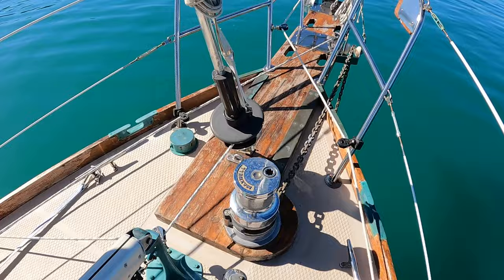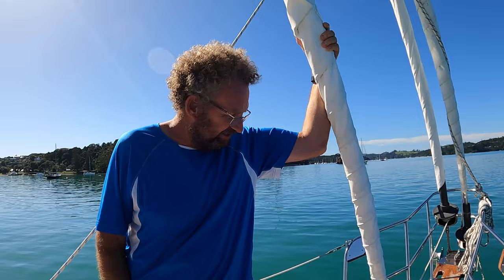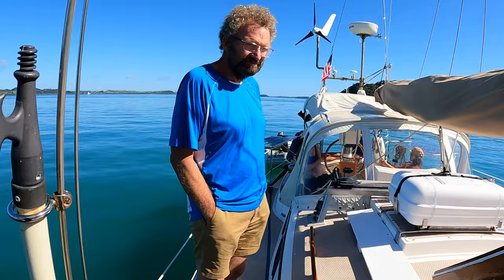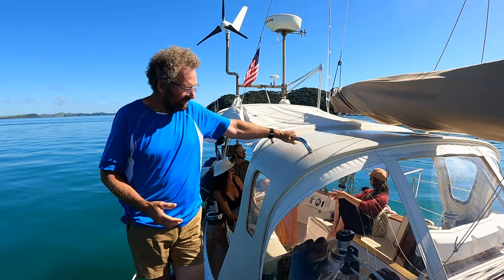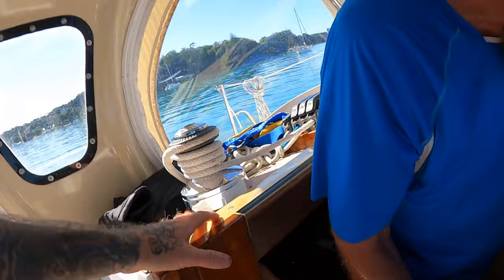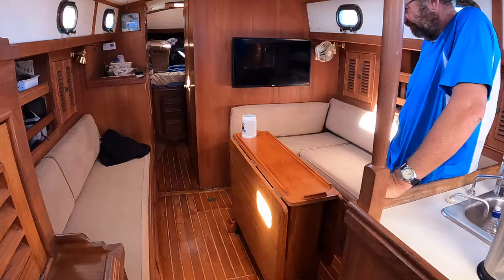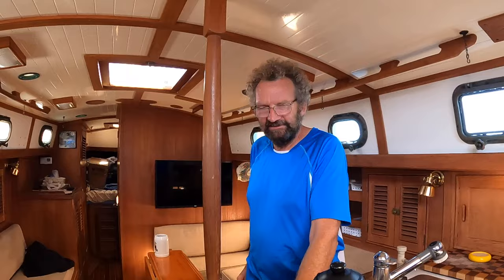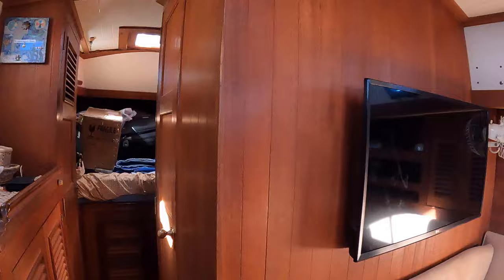YARNS PODCAST: A Boat Tour of the Shannon 37 SV Landfall in New Zealand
This video is a bonus segment from the YARNS PODCAST interview with Dennis and Barbara of SV Landfall.

About the Podcast:
James Frederick sits down with sailors he meets around the world to record their seas stories in remote anchorages and far-flung ports. All the interviews are recorded as a video podcast that is released on the Sailing Triteia YouTube Channel. They are also being made available as an audio podcast for those who prefer this format of content.

About the Host:
James Frederick aka Sailor James is a solo circumnavigator slowly sailing around the world onboard his 1965 Alberg 30 Sloop SV Triteia. James shares his adventures weekly on his YouTube channel which has more than 100k subscribers. Aside from the vlog, James is also a writer for Yachting World, Cruising World, Good Old Boat and more. More information about Triteia and their adventures can be found at the below links.

SV Triteia Links

The intro and outro song was sung by Sarah Satya with new lyrics to the classic tune written by James Frederick.

Fair Winds,
James